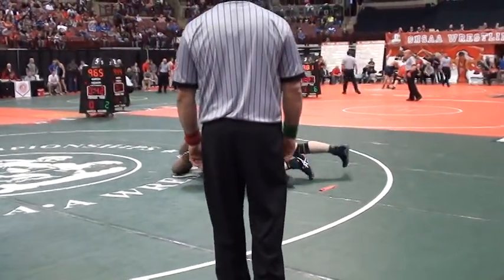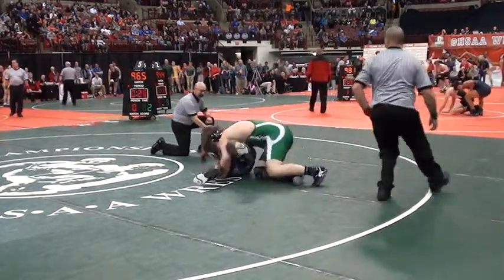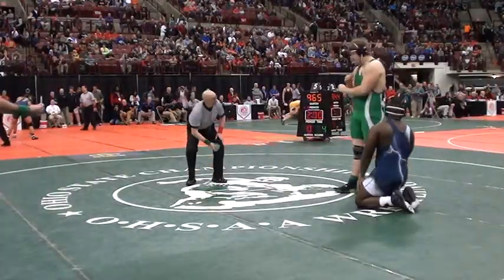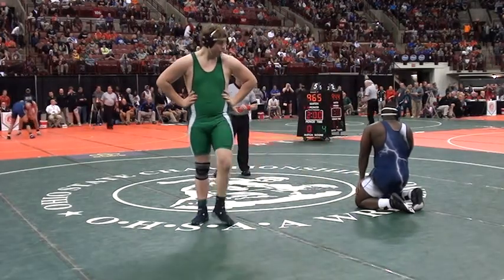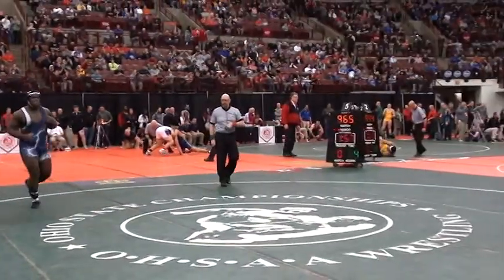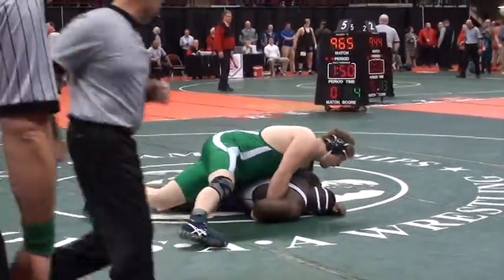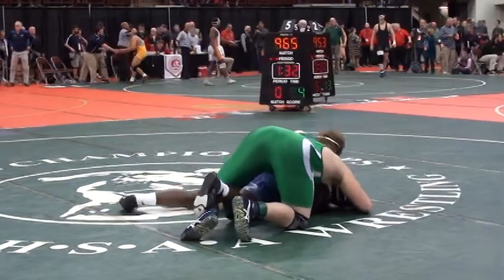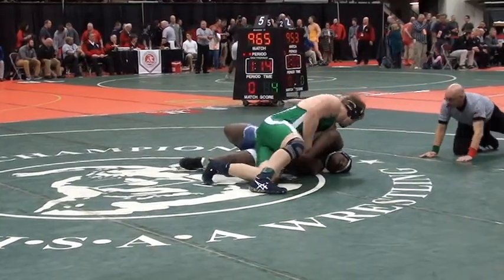285 sf, Jamez Young, Sandusky vs Ian Sharp, West Branch